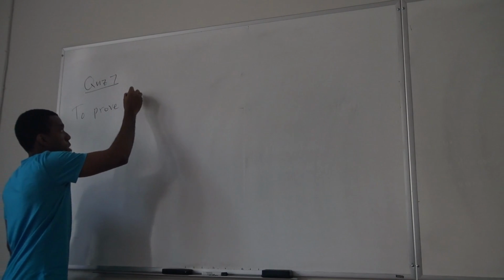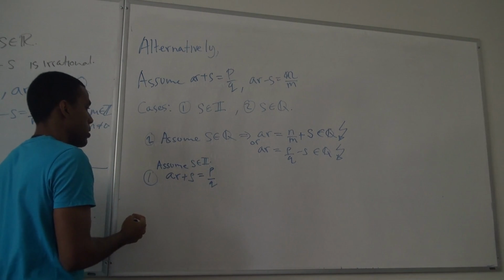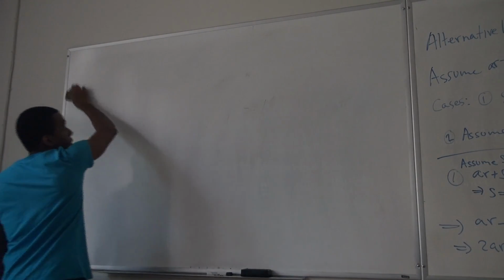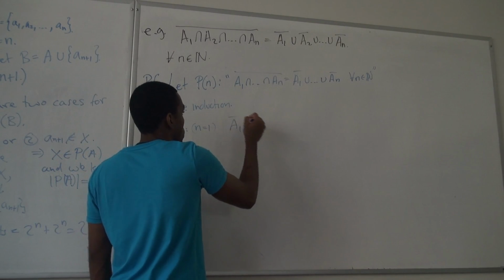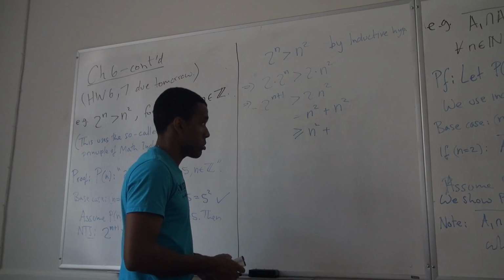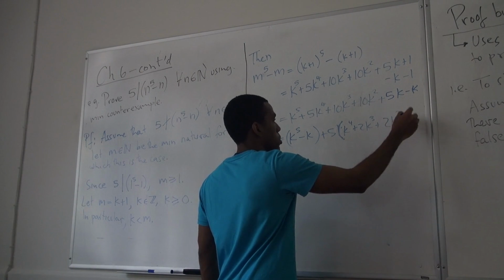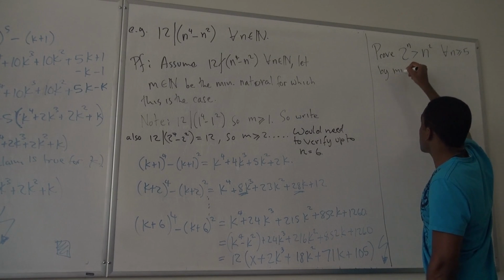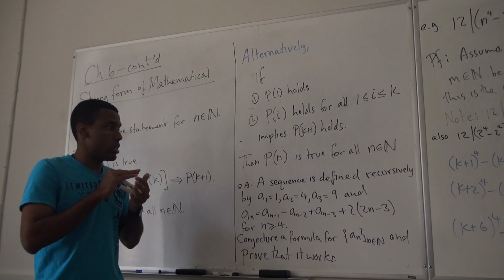Math 308 Lecture 11 - Induction, Minimum Counterexample and Intro to Strong Induction